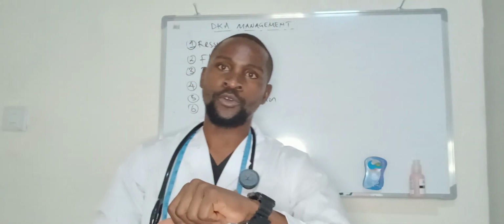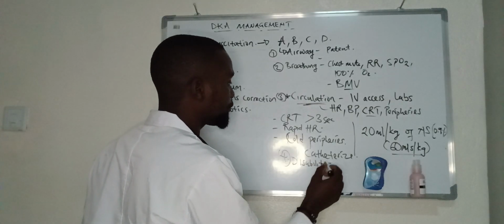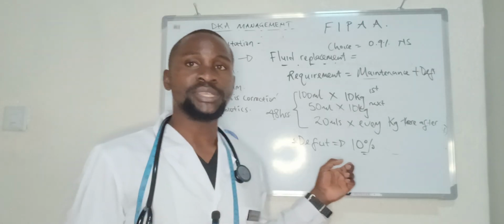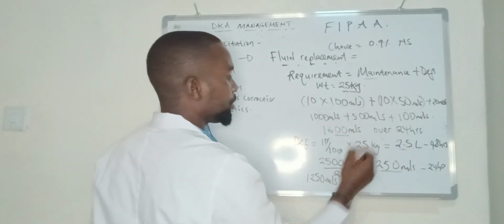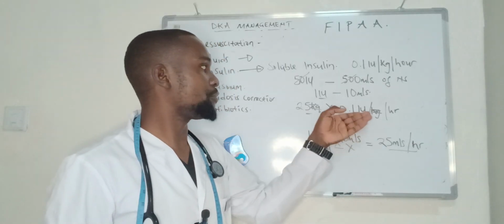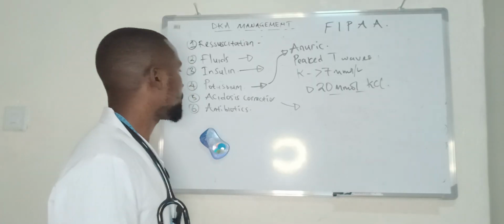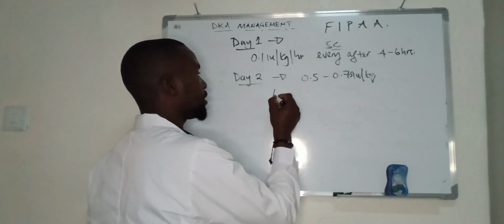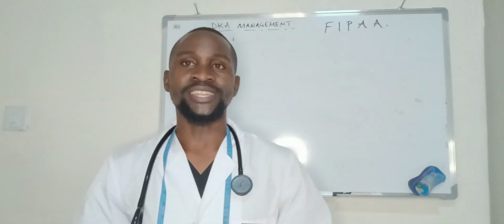Management of DKA in pediatrics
This is a detailed video on the management of DKA in paediatrics.